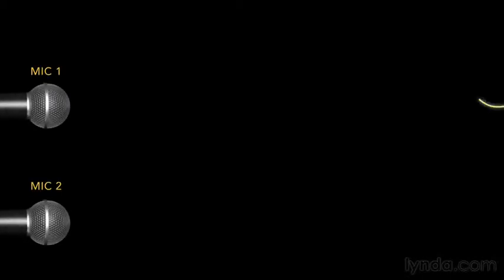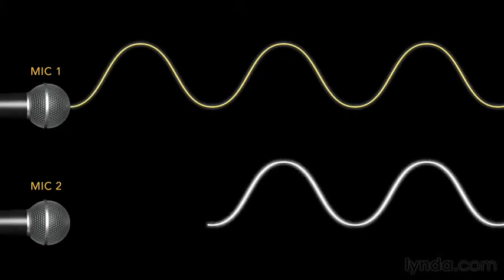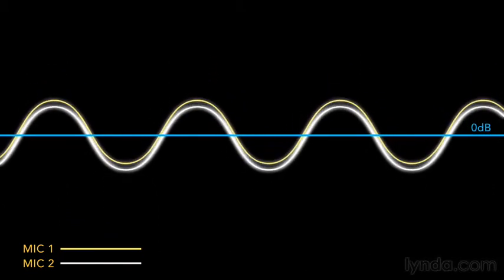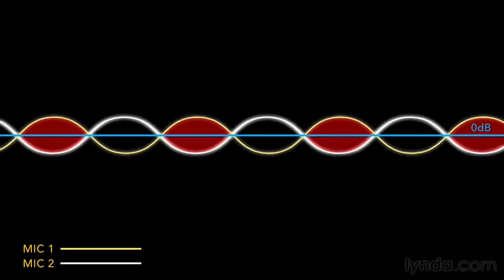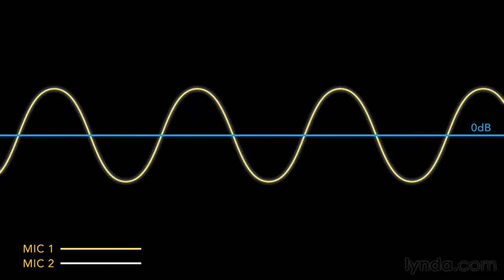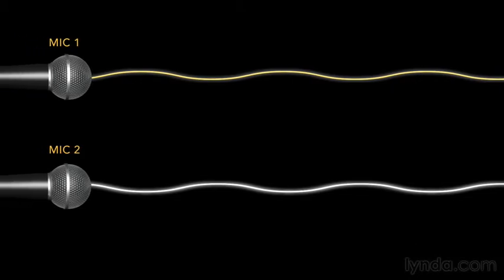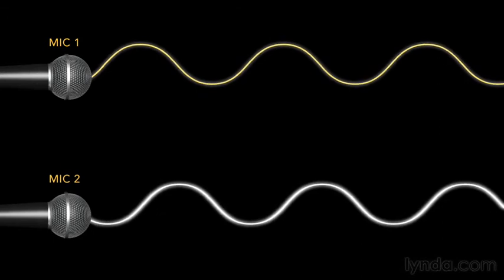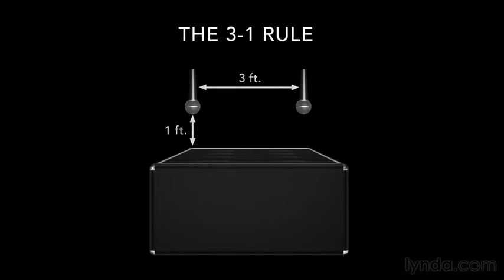04d Understanding phase cancellation the sound destroyer1